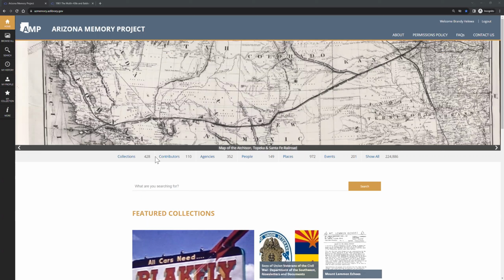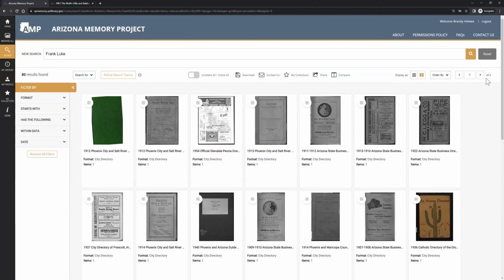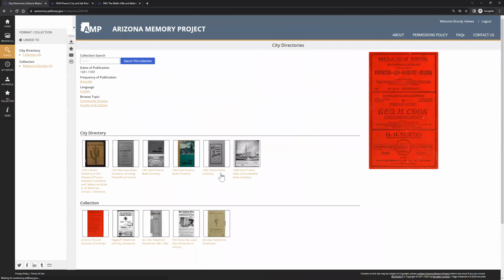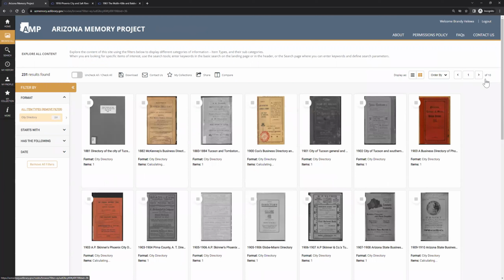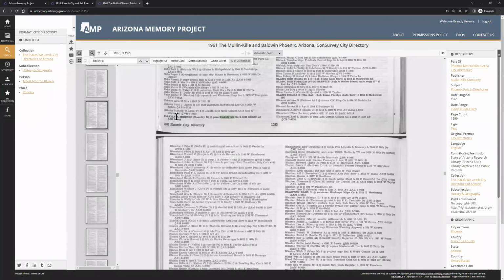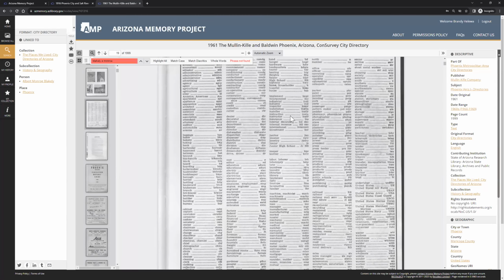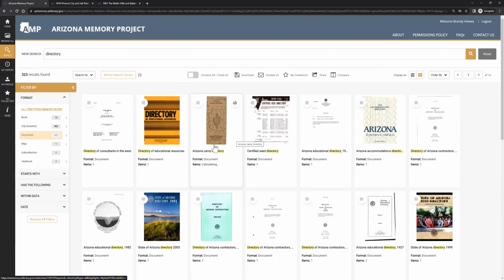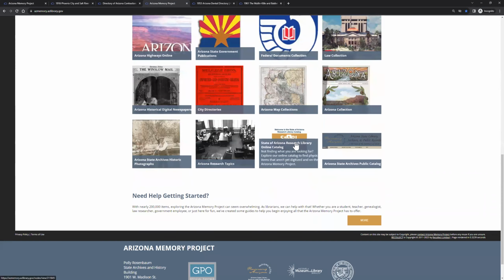AMPlify Your Research: City Directories in the Arizona Memory Project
Need to find an address for an ancestor? Interested in what used to be in that old building? Researching who lived in your house in the 1950s? City directories are the answer to your old address and phone number needs. The Arizona Memory Project is home to over 400 city directories from around Arizona and are a great resource for genealogists, business owners, and the curious researcher. Join us as we use these city directories to answer some example research questions.

Search and register for other AMPlify Your Research sessions and other free, virtual events from the State of Arizona Research Library

You can find the State of Arizona Research Library's finding aid for city directories

If you have questions about using the Arizona Memory Project or other State of Arizona Research Library resources, please submit your question